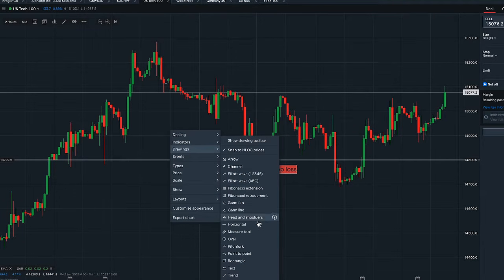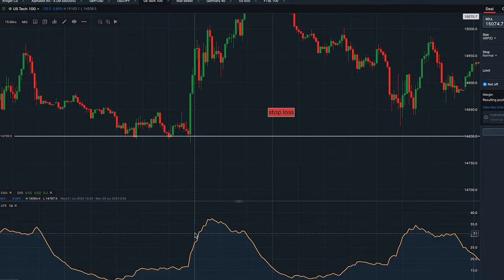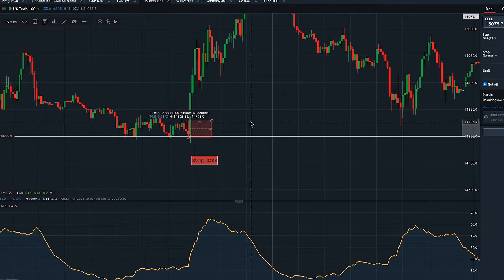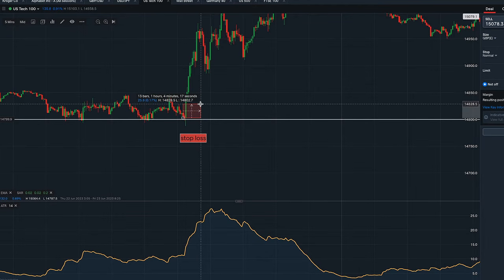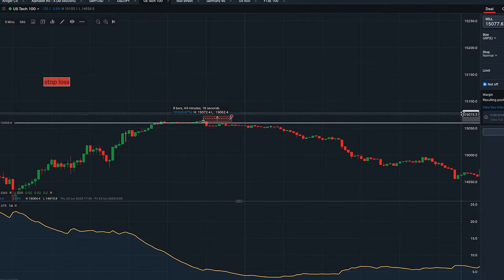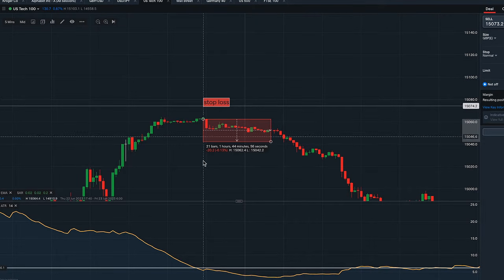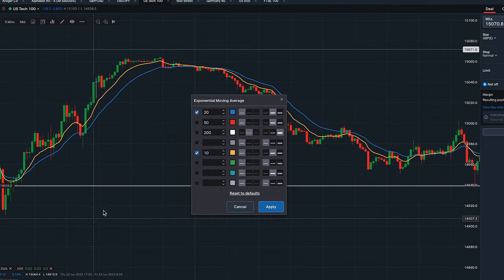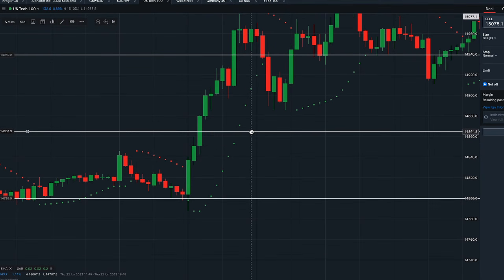how to set stop loss and the tools i use , day trading stock market ,forex, futures, crypto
explain ways to place stop loss and tools I use